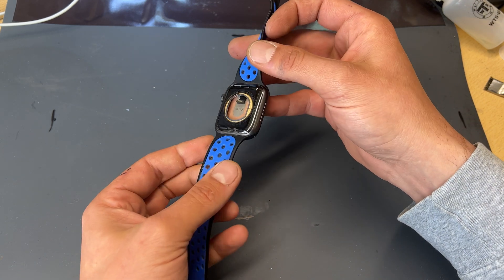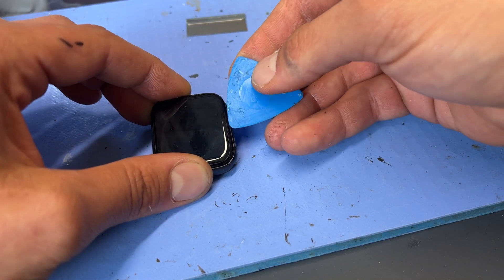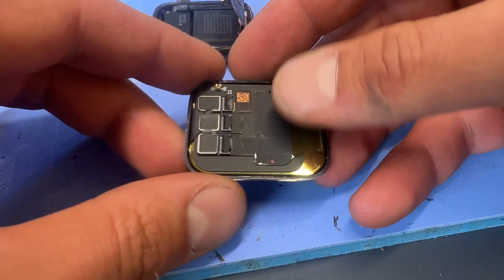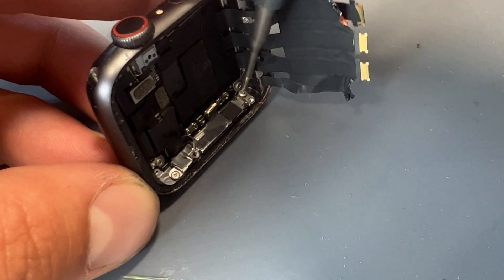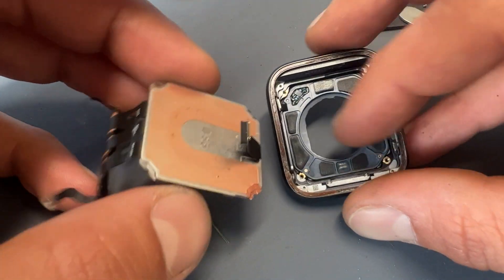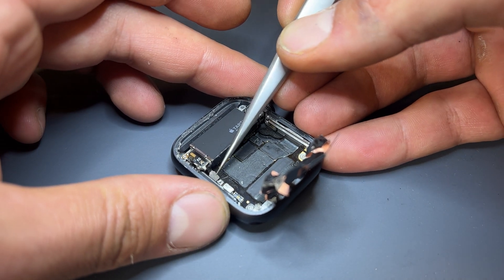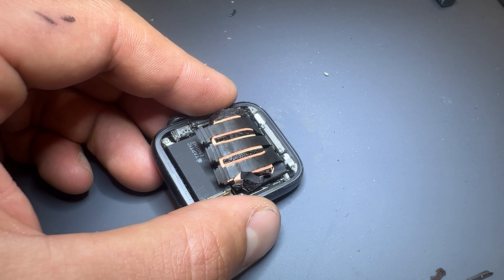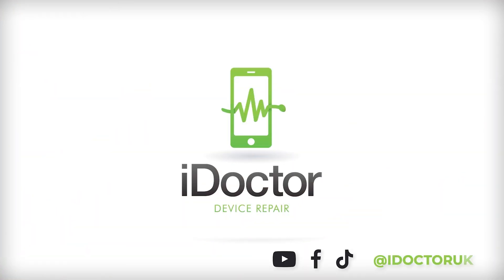Apple Watch SE Disassembly Main Chassis/Housing Replacement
Looking to replace the chassis or housing of your Apple Watch SE? Look no further! In this video, we'll be performing a disassembly of the Apple Watch SE to show you step-by-step how to replace the chassis or housing.

We'll be taking a closer look at the internal components of the Apple Watch SE and providing insights on how the device is constructed. This disassembly will help you understand the Apple Watch SE's inner workings and how to replace its components.

Whether you're looking to repair your own device or simply want to learn more about the Apple Watch SE's construction, this video is a must-watch.

So, sit back and enjoy as we take apart the Apple Watch SE to show you how to replace the chassis or housing.